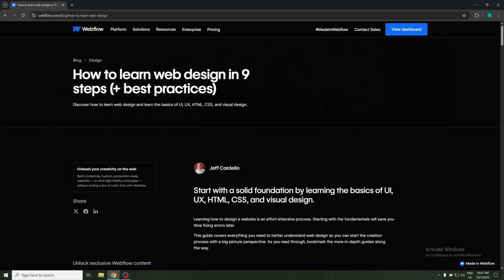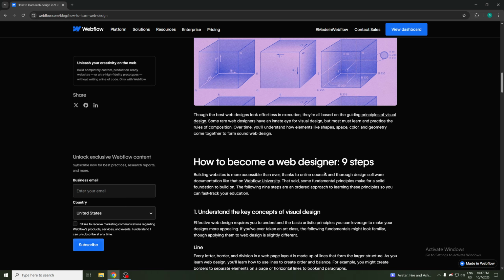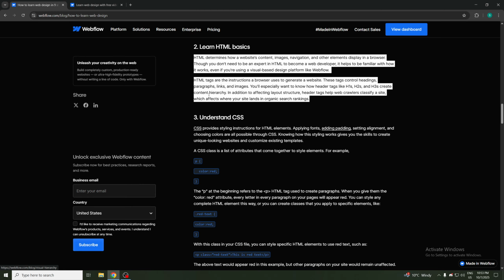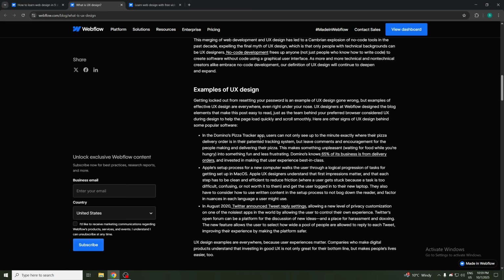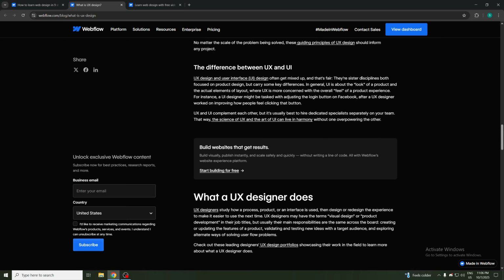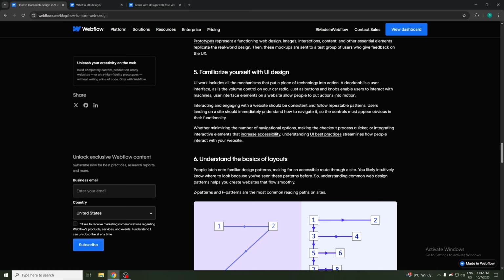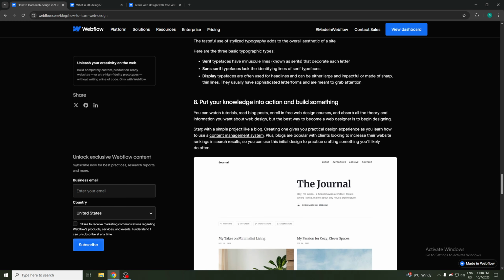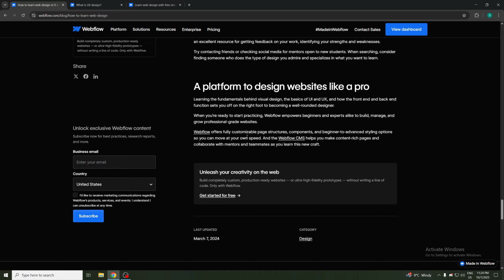Learning Web Design - Day 4 of My 100-Day Webflow Journey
How to learn web design in 9 steps and understand the basics of UI, UX, HTML, CSS, and visual design.
Web design combines several subdisciplines like user experience, user interface, and search engine optimization.
Good designers should understand the fundamentals of these areas to create functional and beautiful websites.
This guide covers everything you need to know to start designing with a clear, big-picture perspective.
In this video, I go through the steps from the Webflow article and share my process of learning web design.